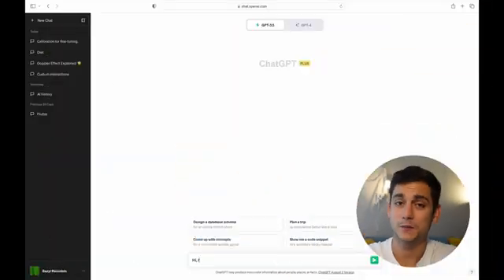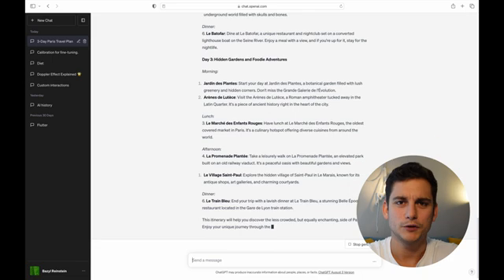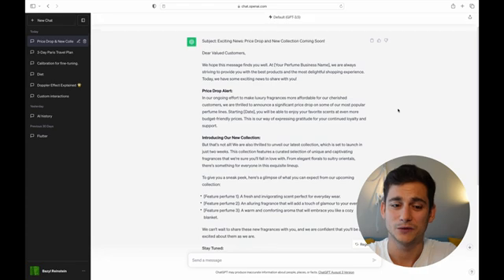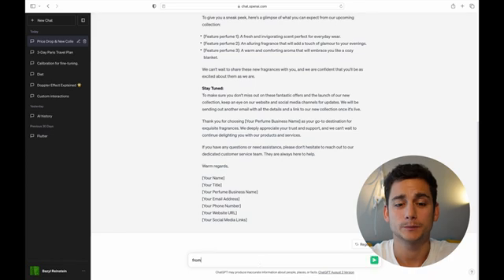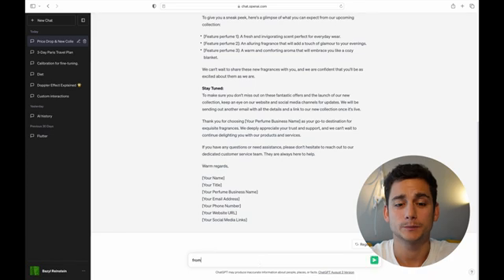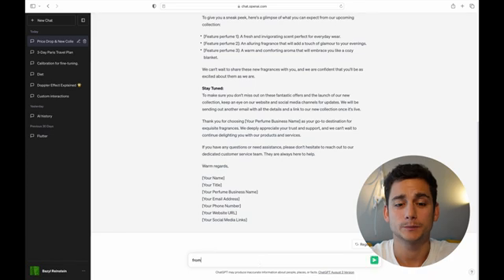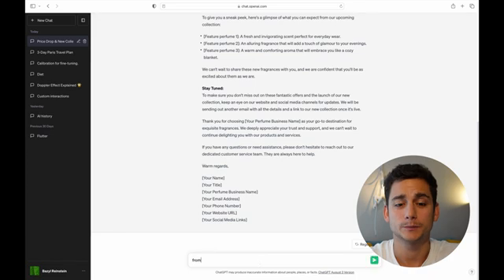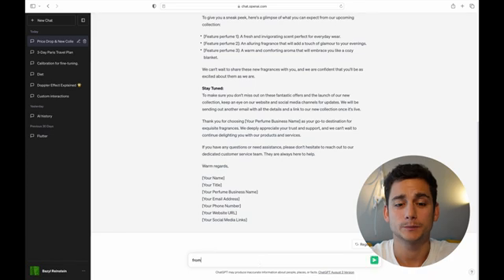2 simple techniques to unlock ChatGPT's full power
Learn how to teach ChatGPT to respond exactly how you need it to

In this video, we're demystifying the techniques of Role Assignment and Priming in ChatGPT. Learn how to refine your interactions with AI and receive responses that are more aligned with your needs!

🔍 In This Video, You Will Learn:
🛠️ Role Assignment: Discover how assigning specific roles to ChatGPT can modify its approach and responses, adapting it to a variety of tasks.
🎭 Priming: Understand how setting the tone and context can influence ChatGPT’s output, allowing for more personalized interactions.

🌟 Real-World Examples Include:
🗼 A Trip to Paris: Watch ChatGPT transform into your personal travel planner, helping you craft your ideal Parisian adventure.
💌 Perfume Shop Email Marketing: Explore a case study where ChatGPT becomes a marketing guru, developing compelling email campaigns for a perfume shop.
📚 Physics Tutoring Session: Experience how ChatGPT can simplify complex physics concepts as your personal tutor.

👩‍🏫 Why Watch?
🗝️ Unlock new, exciting ways of interacting with ChatGPT.
🤖 Receive more precise and tailored responses from your AI.
🏆 Master the art of effective prompting.

👉 Are you ready to uncover the vast possibilities of ChatGPT? Dive in, and let’s learn the secrets of prompting together!